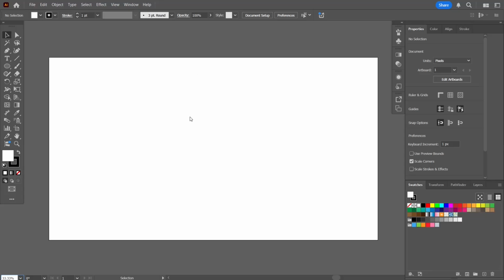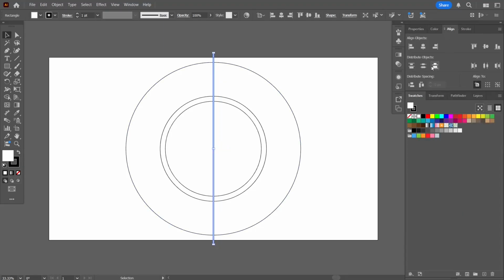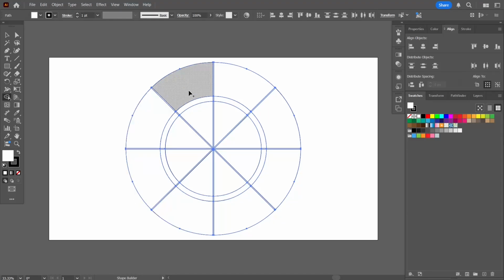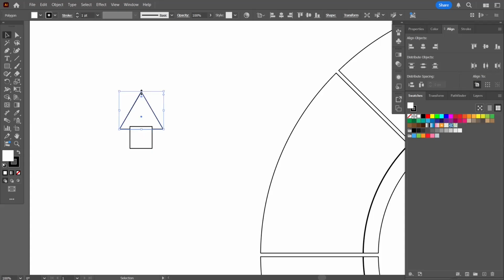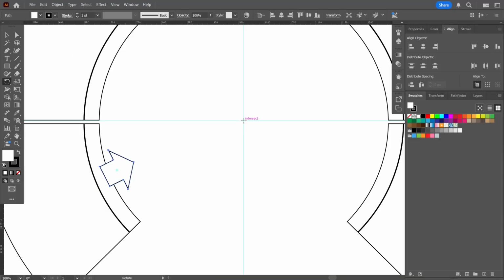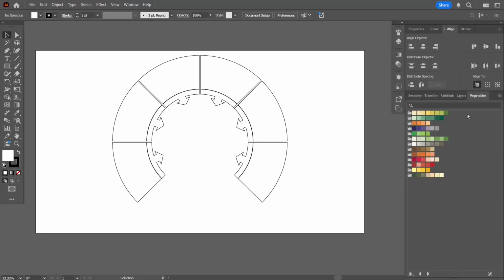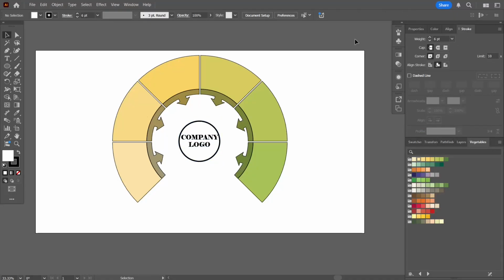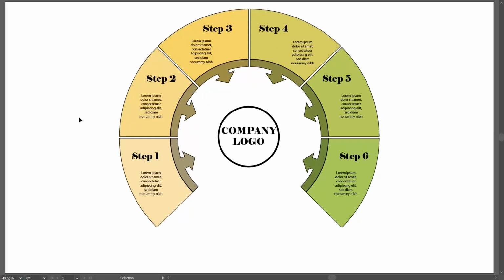Master Infographic Design: 6-Step Layout Tutorial in Adobe Illustrator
In this fifth tutorial of the Info-graphics series, begin to learn with simple instructions about how to make great designs in Adobe Illustrator from basic designs to intermediate. In this video learn how to make a simple 6 - Step circular info-graphics design for clients in Adobe Illustrator.